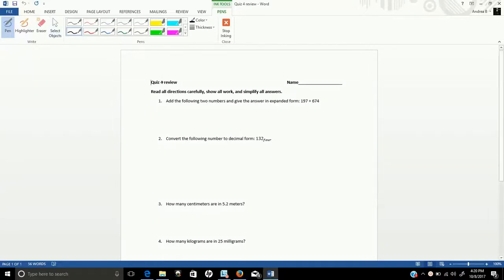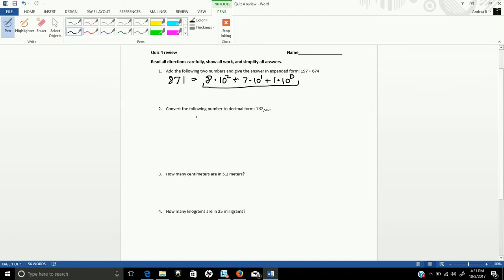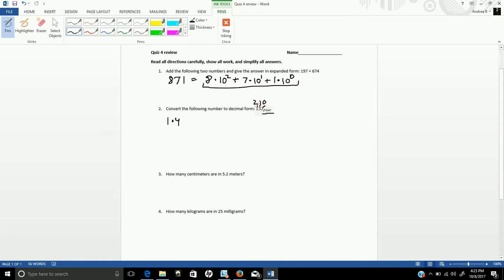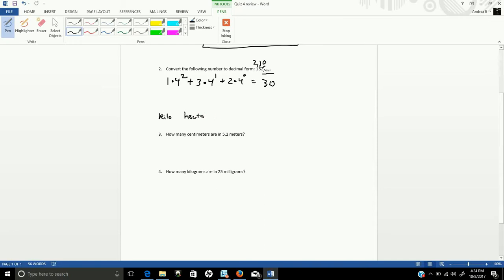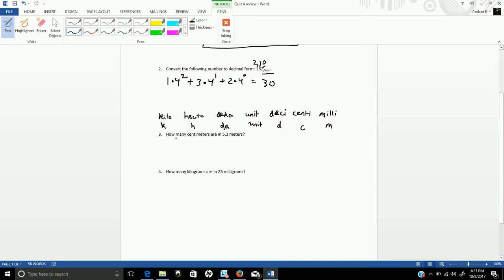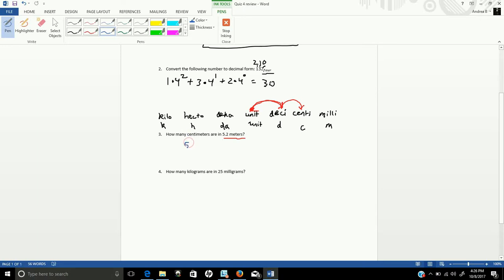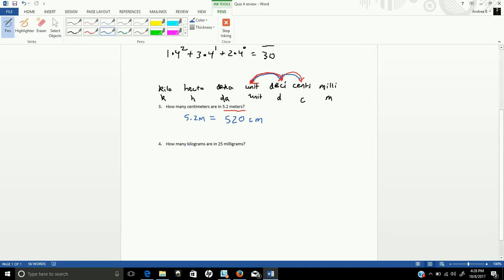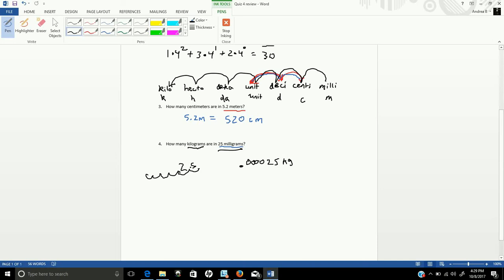Quiz 4 review